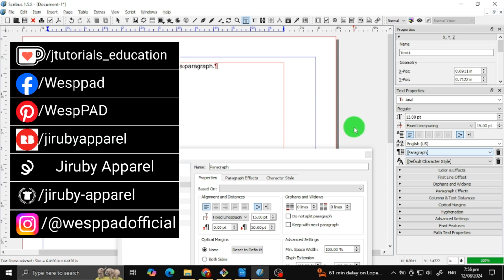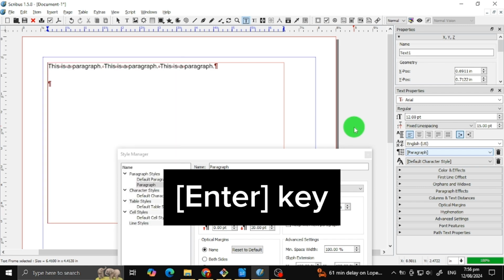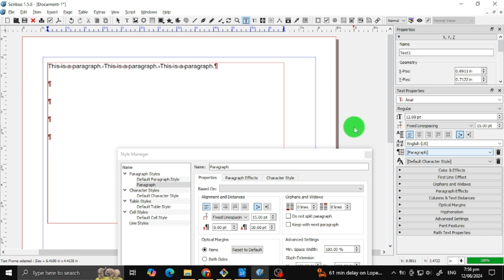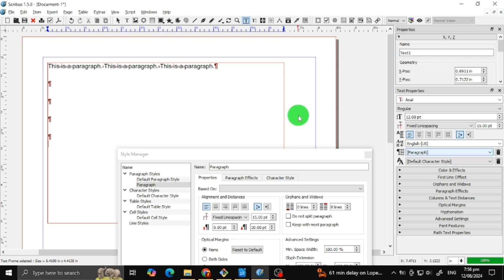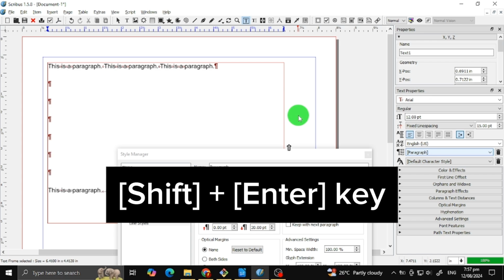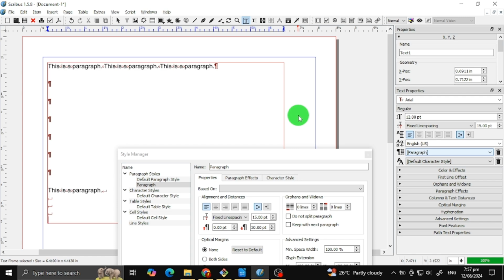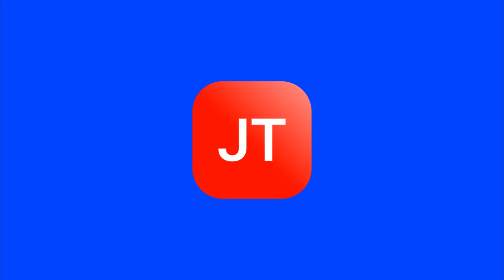Scribus Tutorial #11: Hard Return vs. Soft Return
Hello everyone and welcome to my Scribus tutorial series, in this video I will show you the Hard Return and the Soft Return text format in a document on Scribus. So what’s the difference between Hard Return and Soft Return on Scribus? The difference between the two is that the Hard Return marks the end of a paragraph and starts a new one, it creates a clear visual break in the text. Whereas the Soft Return creates a line break within a paragraph without starting a new one, it is still part of the paragraph without starting a new paragraph line, it maintains the paragraph formatting and flow. Now you know the difference between the two, I will show you how to do that in this video tutorial.

🔻 🛒 MY STORE/SHOP 🛍️ 🔻

🔻🔻🔻 REDBUBBLE 🔻🔻🔻

🔻🔻🔻 SPRING (formerly Teespring) 🔻🔻🔻

Spring store/shop (Jiruby Apparel): 🔻🔻🔻

🔻🔻🔻 TEEPUBLIC 🔻🔻🔻

TeePublic store/shop (Jiruby Apparel): 🔻🔻🔻

🔻 💵 SUPPORT ME 💰 🔻

Ethereum:

0x7B042Ba621b3A20e1630D04e53DeCe5f964a80De

Facebook business profile/page (WespPAD): 🔻🔻🔻

Pinterest business profile/page (WespPAD): 🔻🔻🔻

Instagram business profile/page (WespPAD): 🔻🔻🔻

🔻 MUSIC BACKGROUND 🔻

🎶 Music Info:

Title: Warm Nights
Artist: LAKEY INSPIRED
Genre: Aesthetic

🔻 LOGOS/ICONS/IMAGES/PICTURES/WALLPAPERS 🔻

Hard Return in Scribus tutorial
Soft Return in Scribus tutorial
How to edit the paragraph styles on Scribus
Scribus paragraph styles tutorial for beginners

🔻 HASHTAGS 🔻